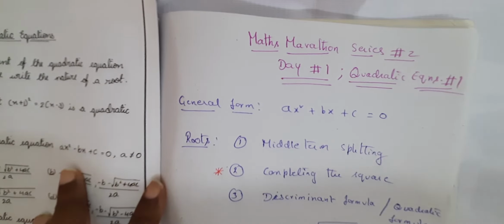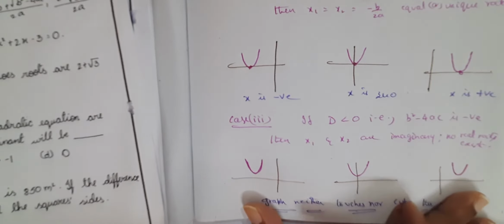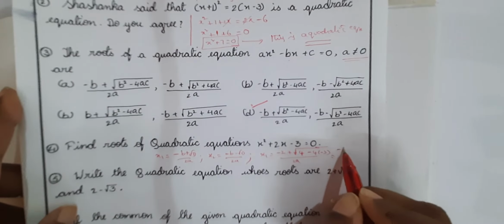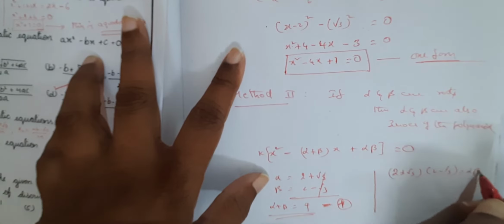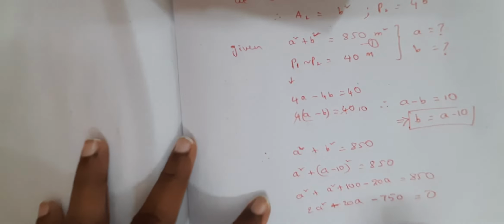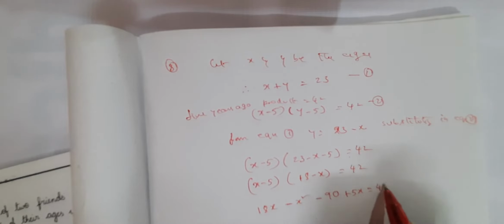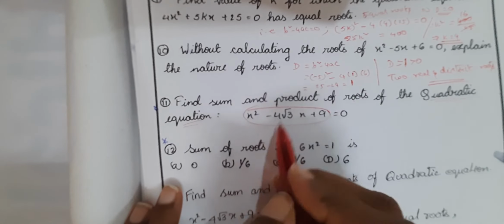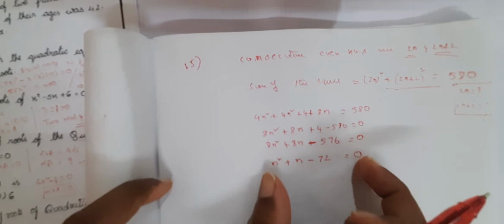Maths Marathon series #2, Day#1, Quadratic equations class 10 cbse ucse state board exam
link to pdf of worksheets